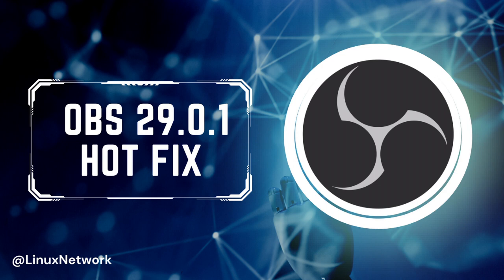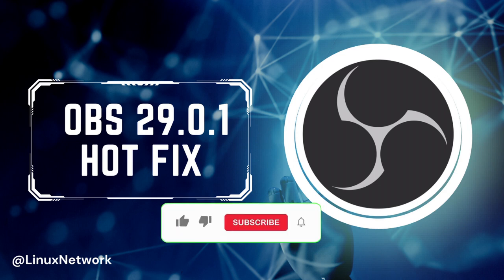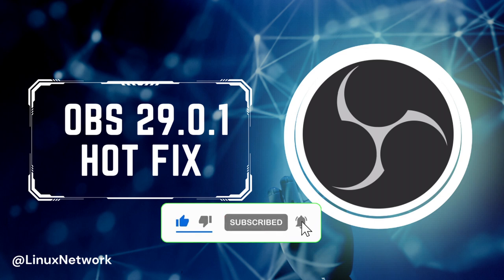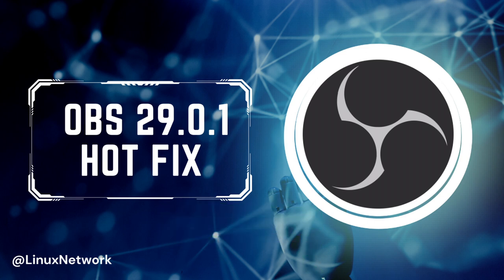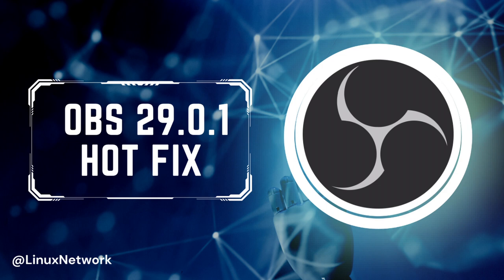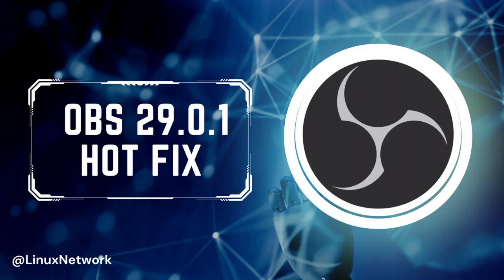OBS Studio 29.0.1 to Fix Linux Crash on Wayland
OBS Studio 29.0.1 open-source and free software for live streaming and screen recording is now available for download as a “hotfix” release that addresses several issues discovered in OBS Studio 29.0.